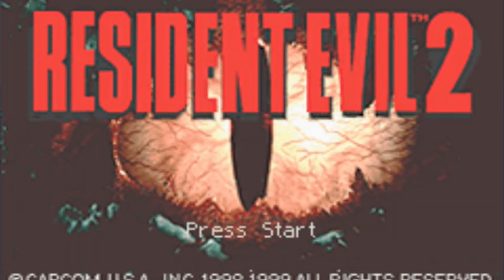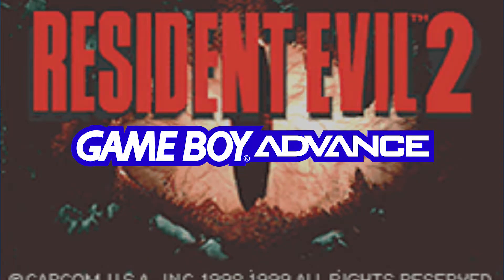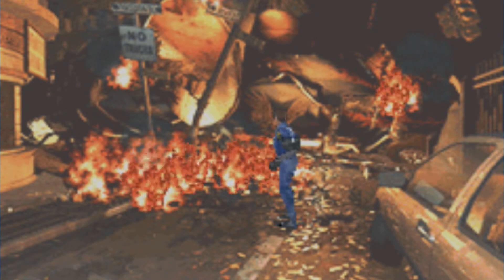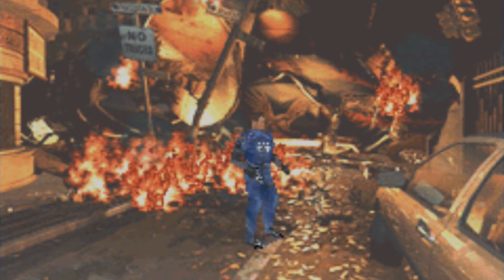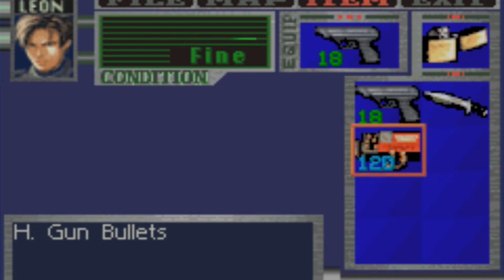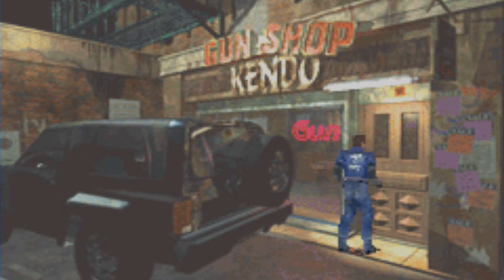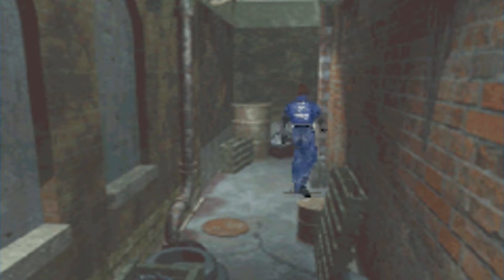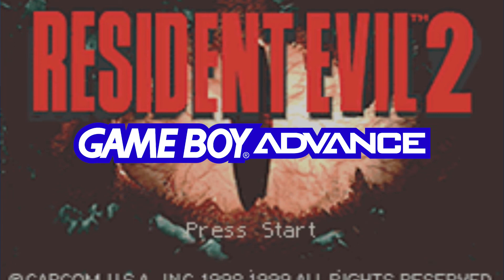Quick Play: Resident Evil 2 for the GBA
In this quick play we take a look at the tech demo for the unfinished RE 2 port for the Game Boy Advance.